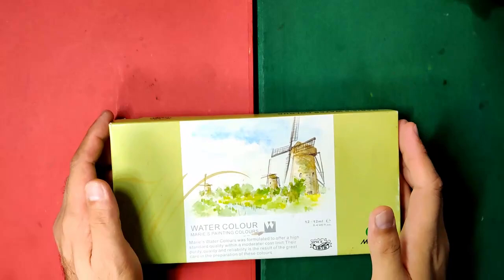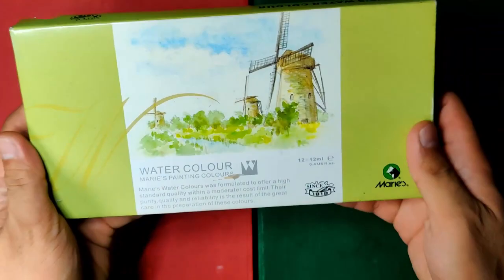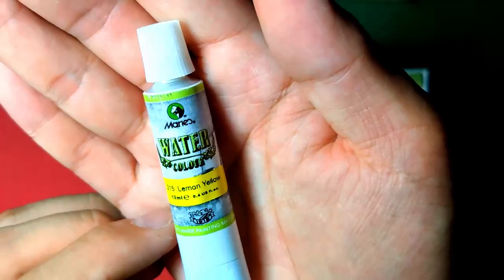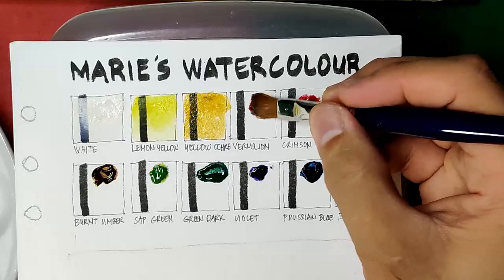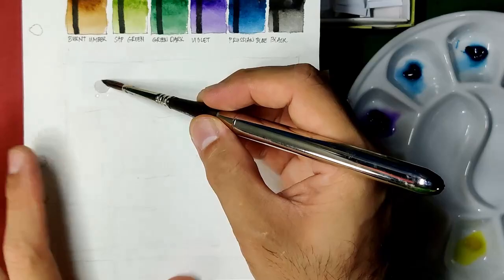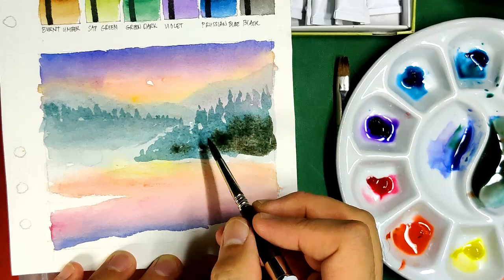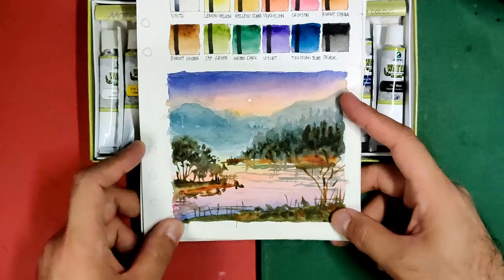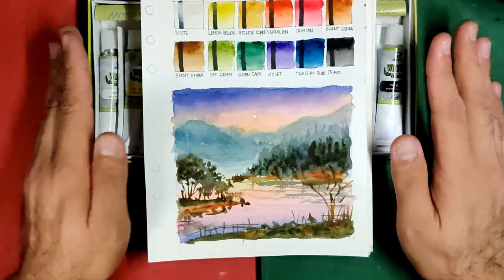Marie's Watercolor : It's disappointing! (Review and comparison)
Maries Watercolours are Made in China.

Amazon US:

Let's talk at the comment section! :)